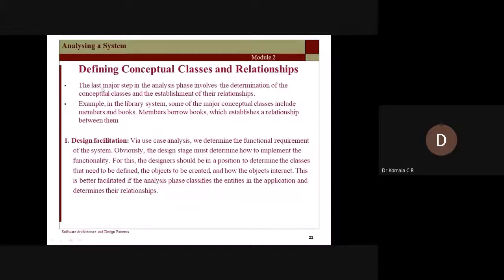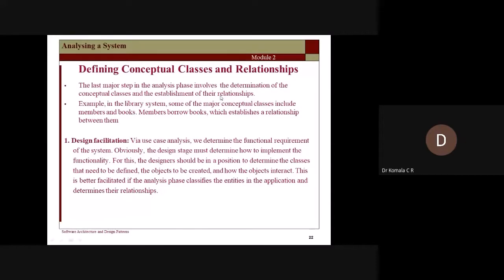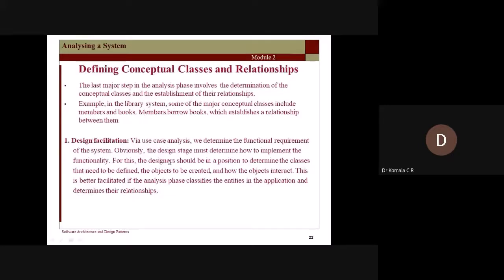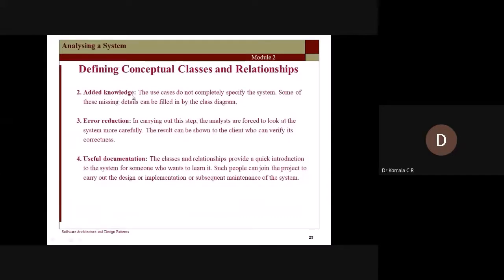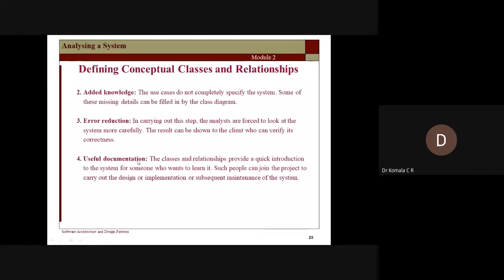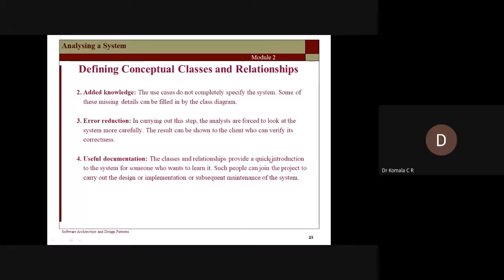SADP 17IS72 7Th ISE Module2 Defining Conceptual Classes and Relationships SVIT VTU - Dr. Komala C R